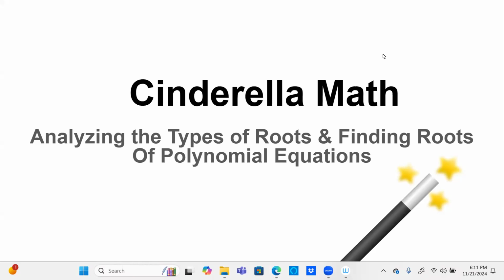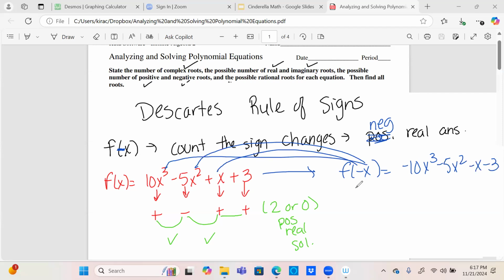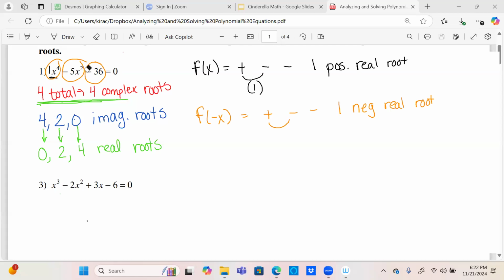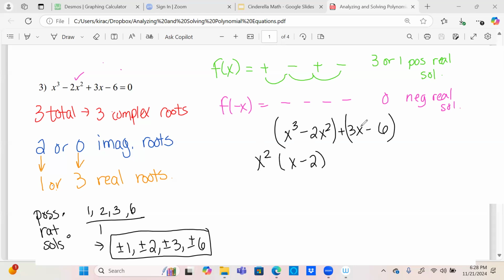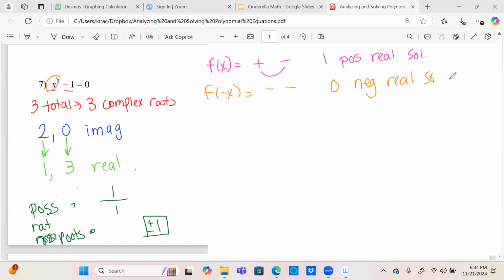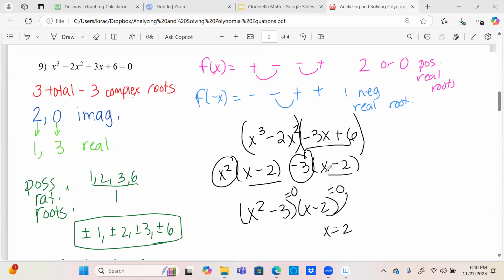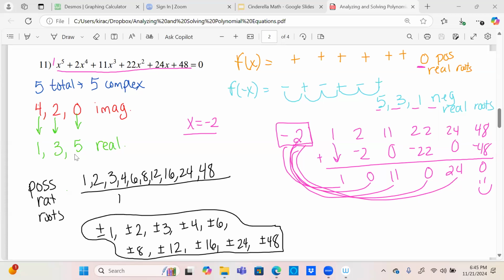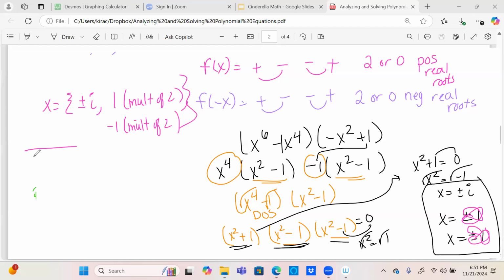Analyzing the Types of Roots of a Polynomial Function and Finding the Roots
Finding total number of roots (complex roots)
Possible number of imaginary roots
Possible number of real roots
Possible number of positive, real roots
Possible number of negative, real roots
Listing possible rational roots
Finding the roots of a polynomial function